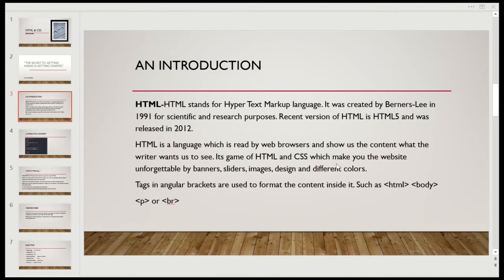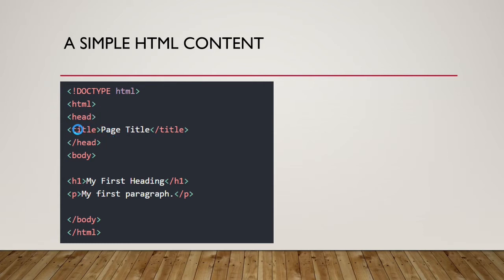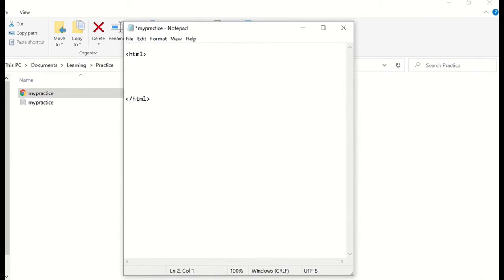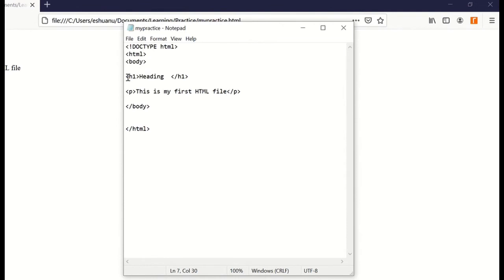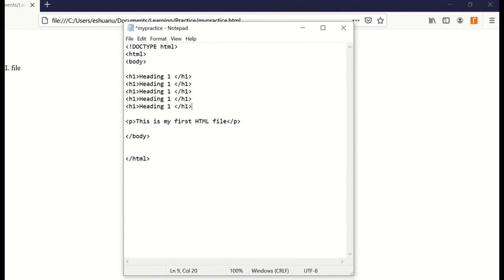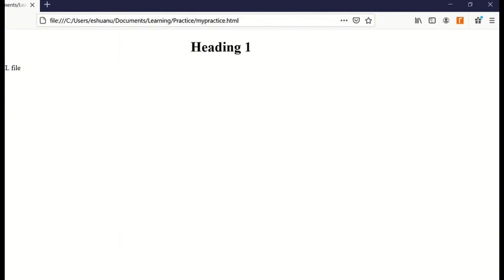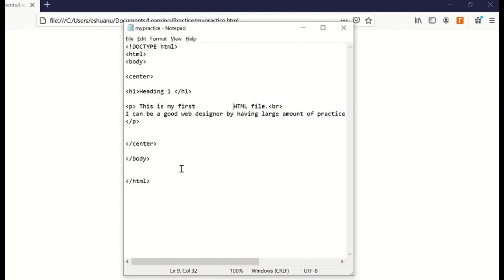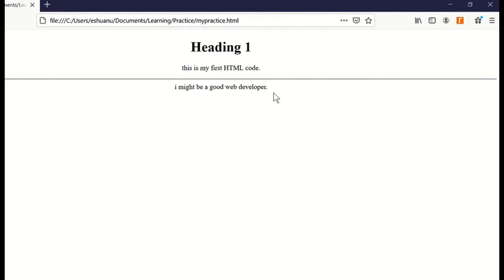Introduction to web design, Design your first HTML page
Start web design from scratch, anyone who doesn't know anything about web design and start web designing. This video is best suited for them.
If you watch all the videos of this series you are going to expert in web design. But this needs ample of practice, you have to try all these codes by yourself and ask if any doubt by writing in comment section or join our Facebook group